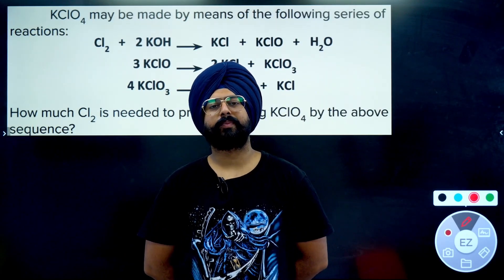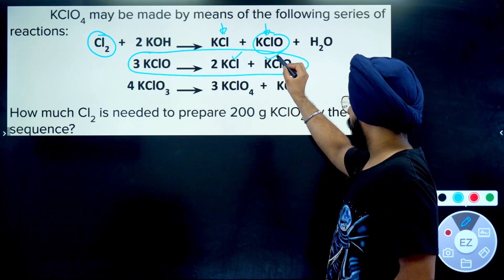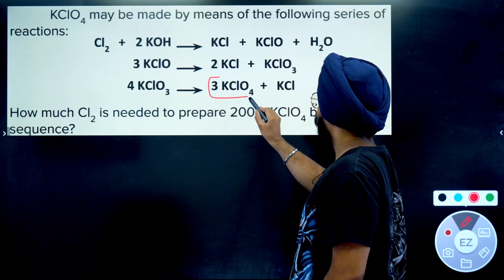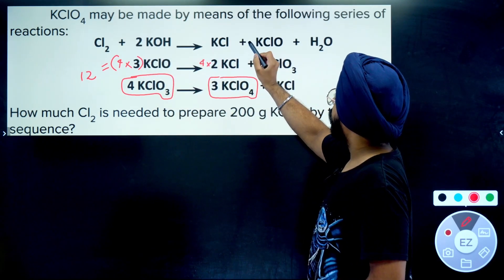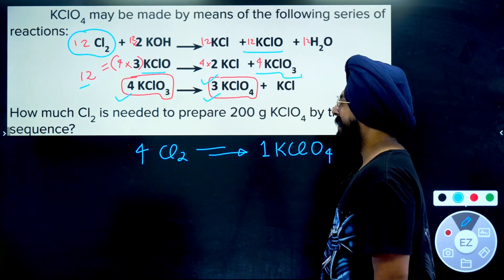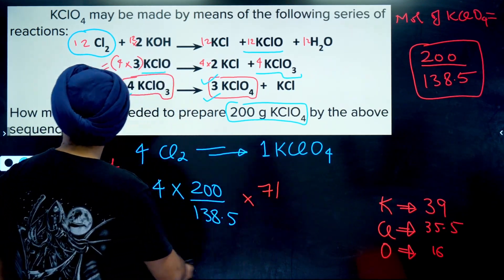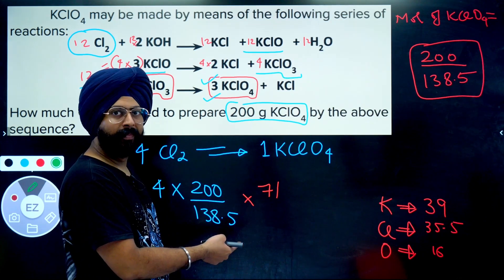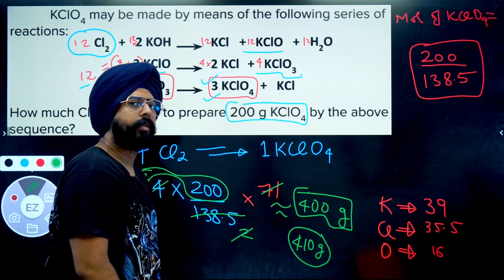How Much Chlorine is Required? Question of the Day with Pahul Sir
Question of the Day #5 on @CatalysisbyVedantu from Mole concept (Stoichiometry). Majority of the students make extremely silly mistakes in this seemingly simple question.

❌ Best Of Pahul's Content (Seedha Concept, No Bakwaas!) ❌

📌Some Life Savers For JEE & NEET Aspirants By Pahul Gulati 👨🏻‍🏫